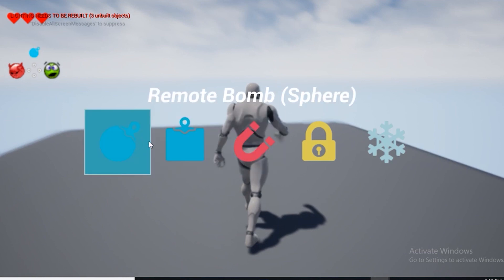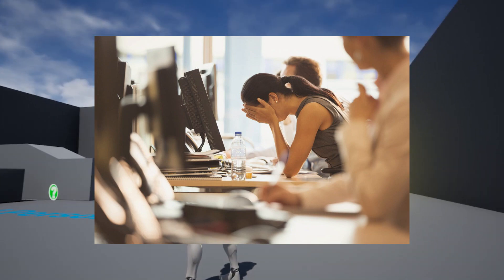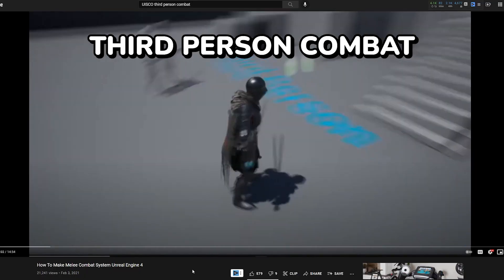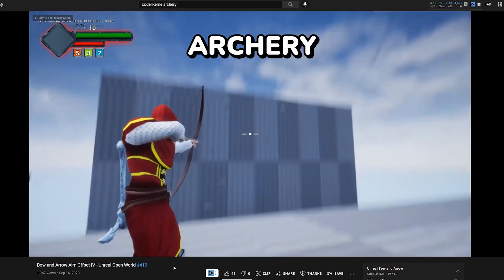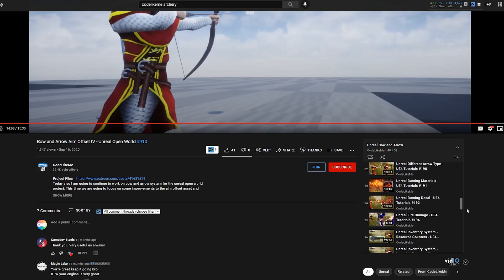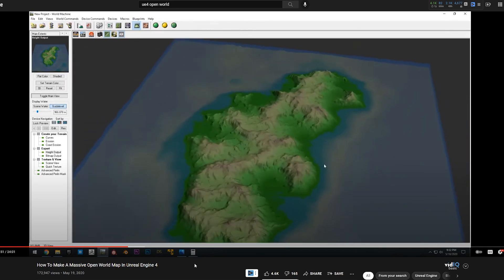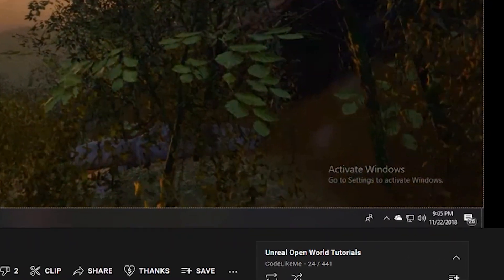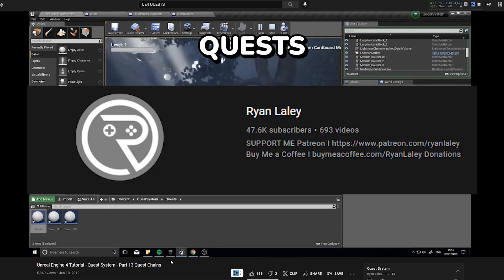BOTW Conclusion and Where to Go From Here | Legend of Zelda in UE4 #18